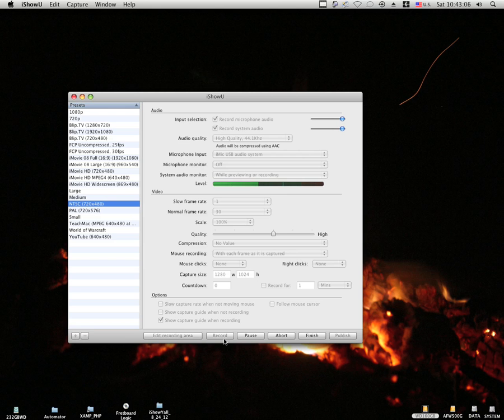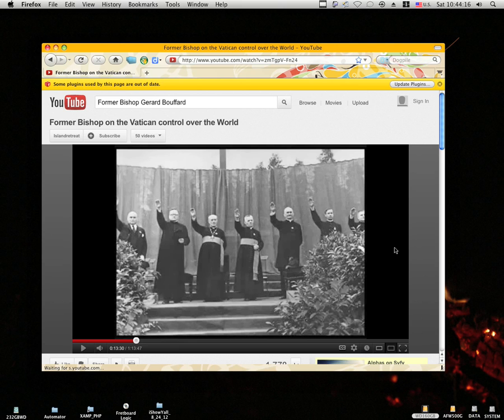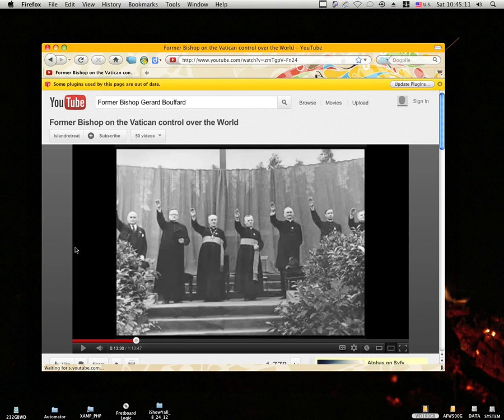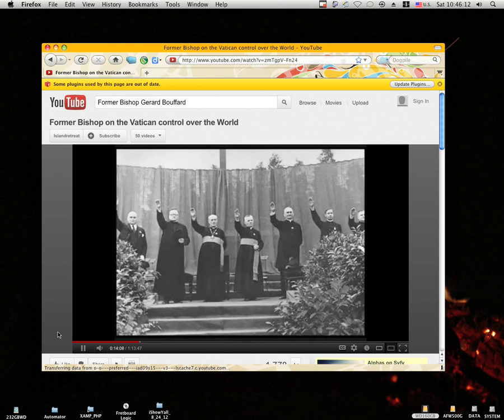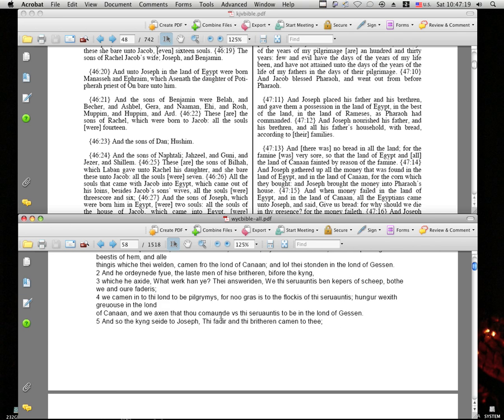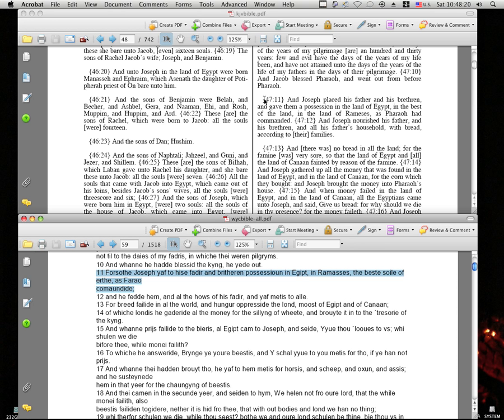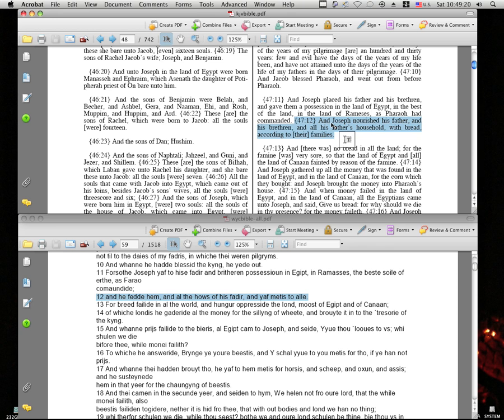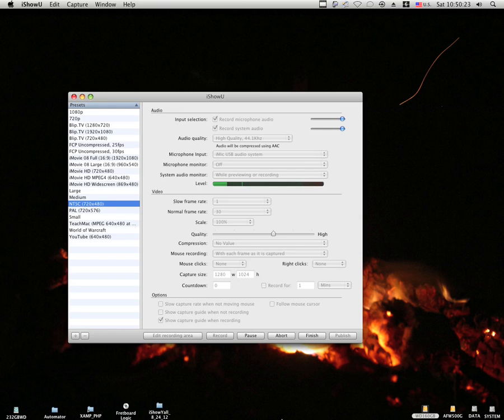John Wycliffe and King James Bible: Genesis Chapter 47, verses 11 to 13.